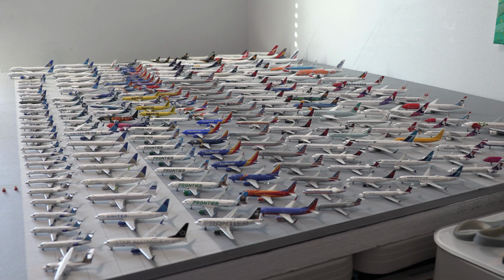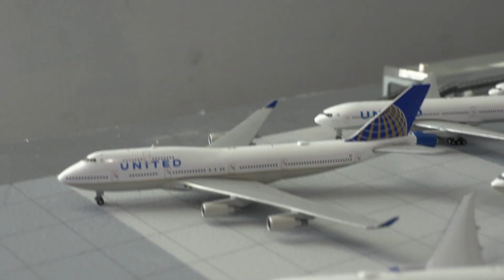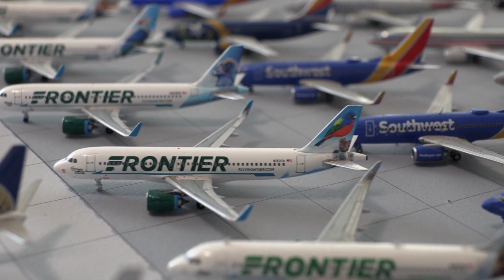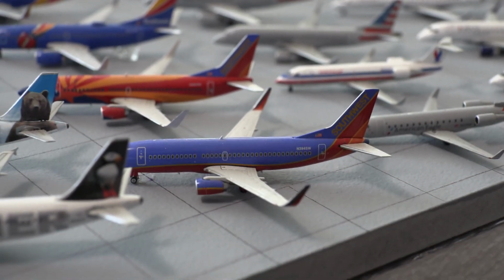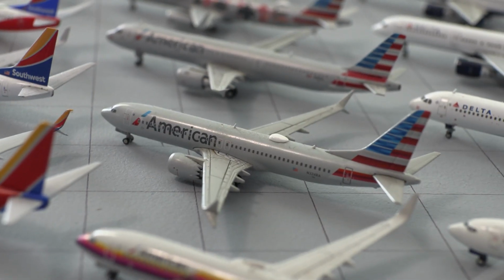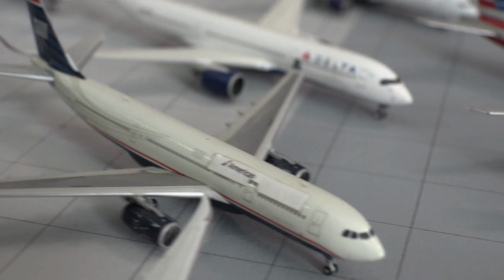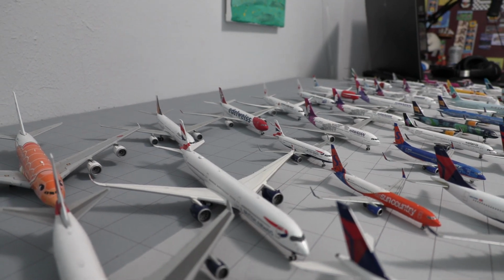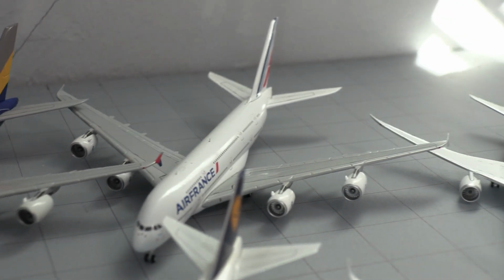My MASSIVE 200+ Model Airplane Collection!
Today we will be reviewing my MASSIVE 200+ Gemini jets collection! There are many aircraft model companies in the video such as Gemini Jets, NG Models, Phoneix Models, JC Wings, Dragon Wings, and aero classics! We have a variety of different aircraft as well as airlines! I hope you enjoy the video!

Check out JH Wings today, and their wide selection of over 500 model airplanes!

MY AIRPORTS
- Denver International Airport (Will Be Done February 2021)
- Honolulu International Airport (Operational)
- Colorado Springs Airport (Operational)
- Jackson Hole Airport (Opening December 17th)

VIDEO SCHEDULE
Tuesdays and  Fridays

EQUIPMENT
Camera - Canon VIXIA HF G60
Editing Software - Filmora X
PC - Alienware i7 Computer

This content may not be used without permission granted.